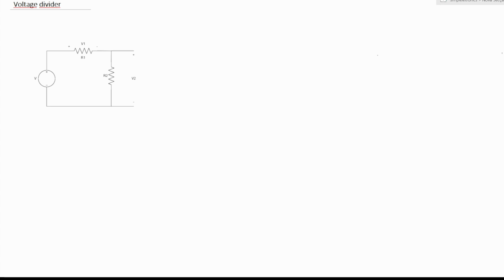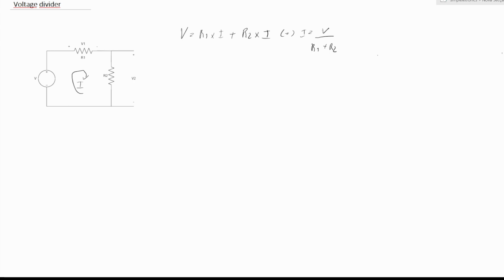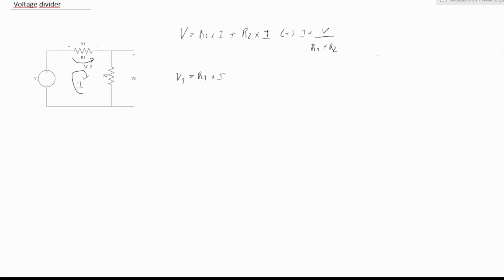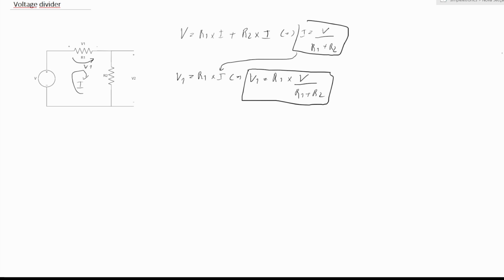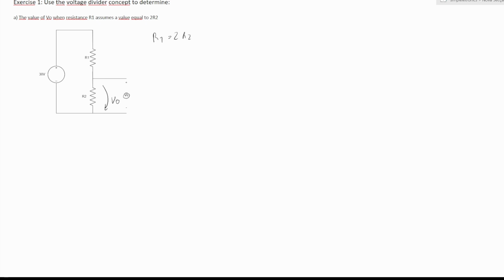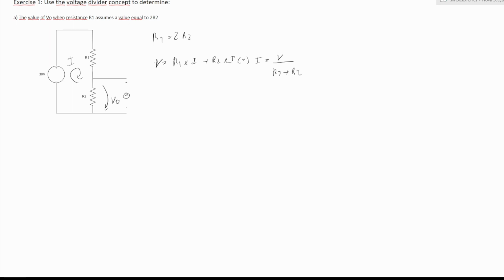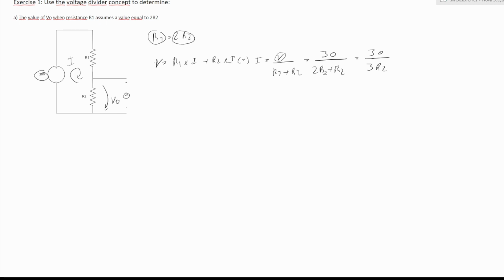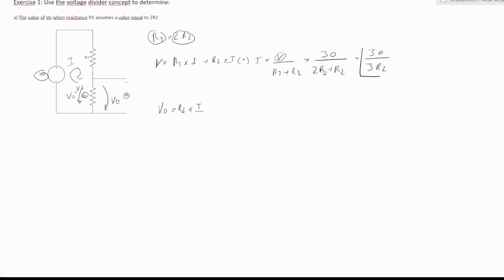Voltage divider | Circuit basics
In this video i teach you the voltage divider circuit!